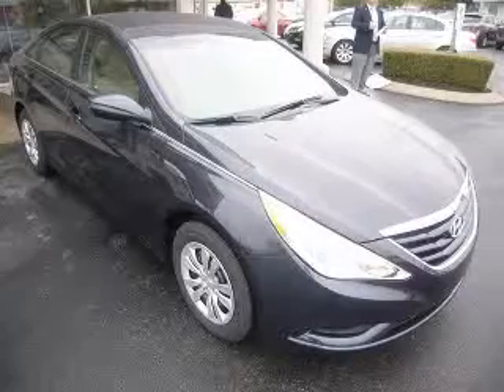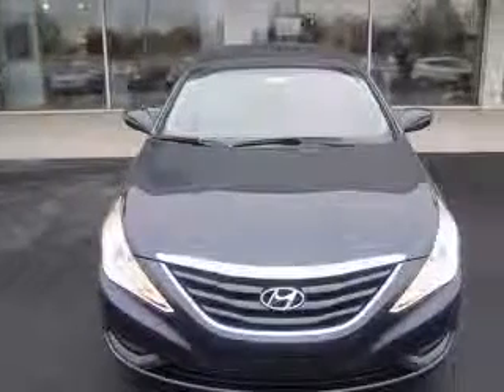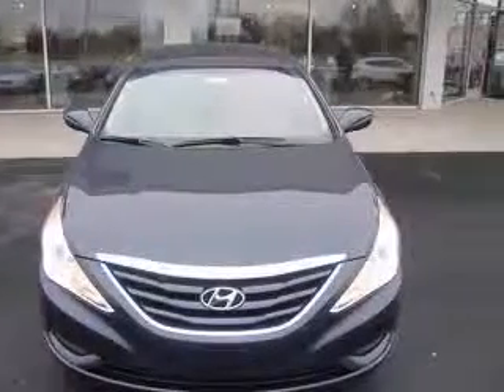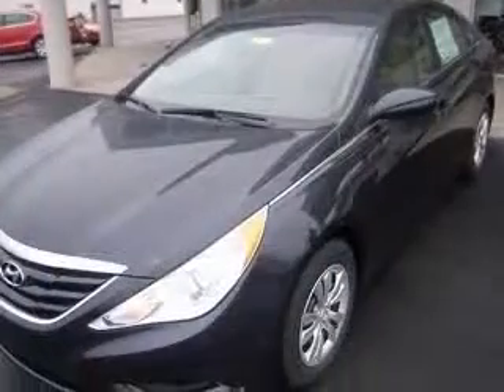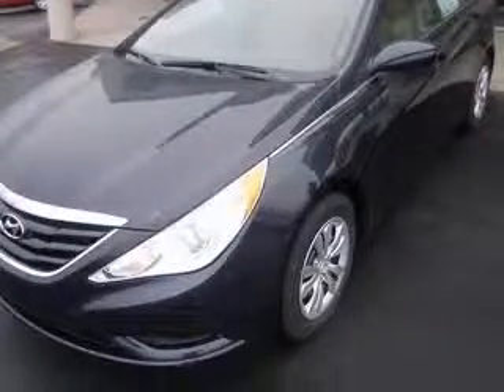2011 Hyundai Sonata Wilson County Hyundai, Inc.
2011 Hyundai Sonata GLS
Engine: 2.4L 4 cyls
Trans: Automatic 6-Speed
Color: Blue Pearl

(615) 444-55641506 West Main Street